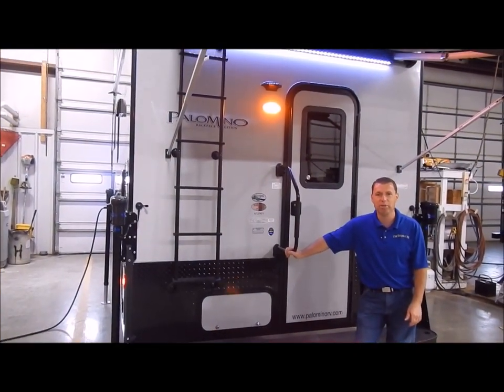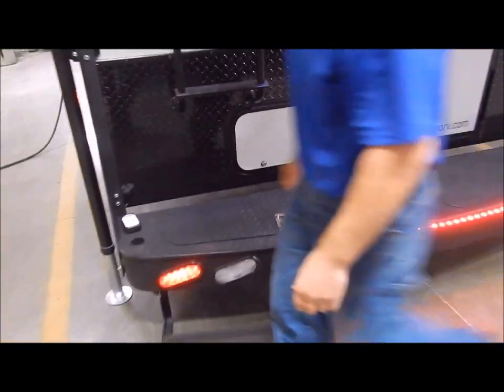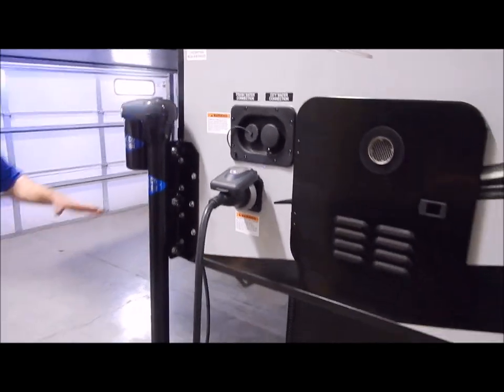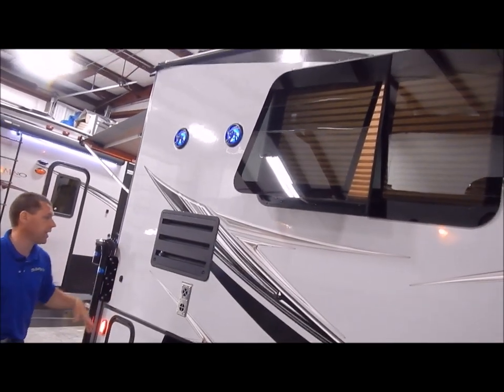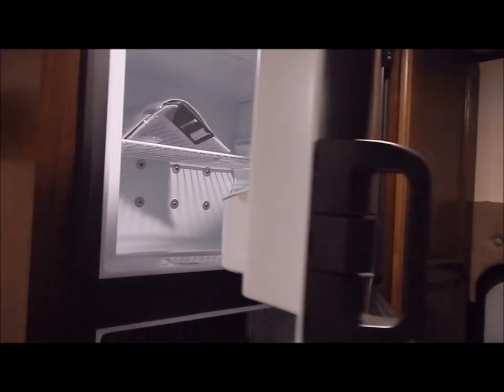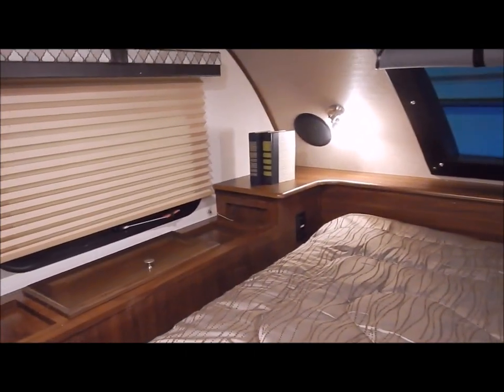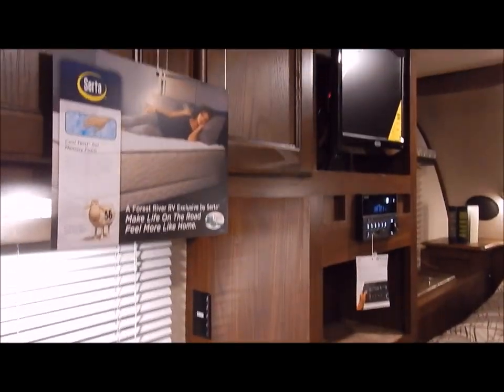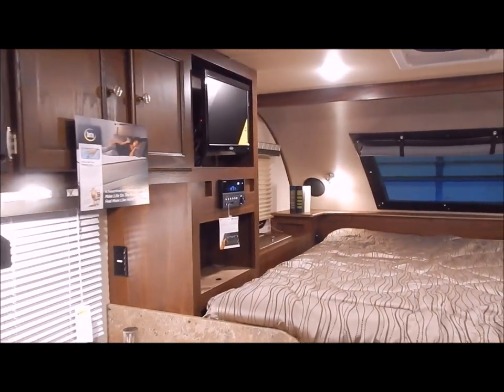2020 Palomino HS 2901 Truck Camper